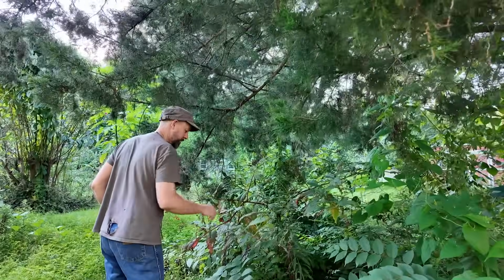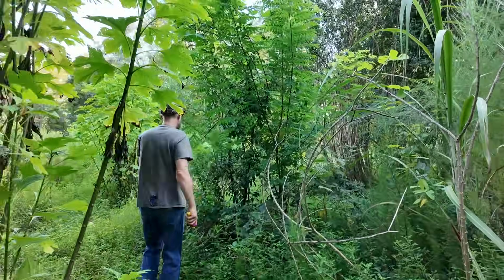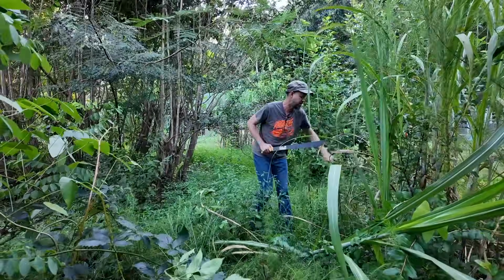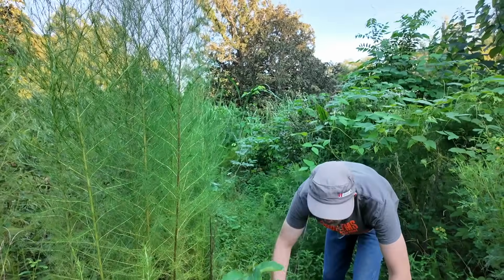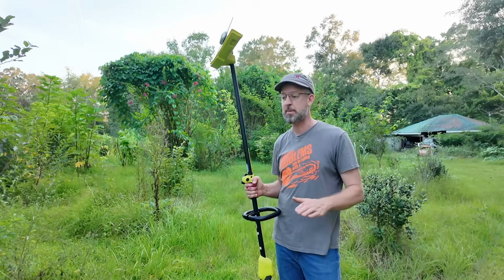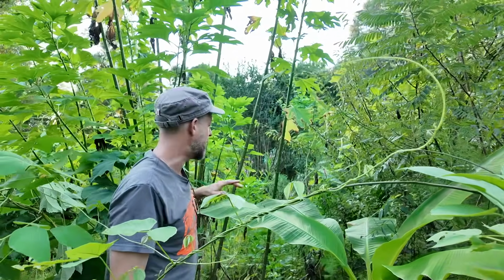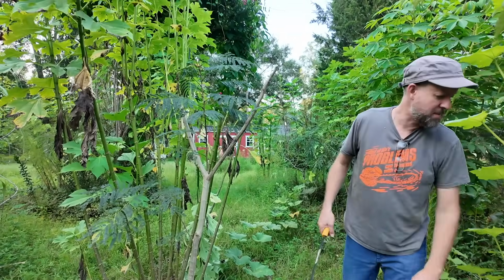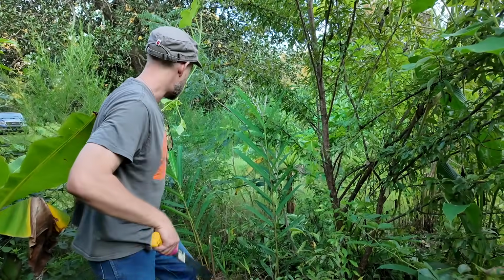CHOP AND DROP 2025: Turning Weeds into Food Forest Feed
Here's how we use both weeds and intentional plantings to grow our food forest soil. It's that time of year again - foodforest chop and drop time.

Visit Daisy's seed store for Tithonia cuttings and other great seeds and plants

If you have weeds in your food forest, use them to feed your fruit trees. Growing a food forest is easy. Work with what you have! And always practice machete safety.